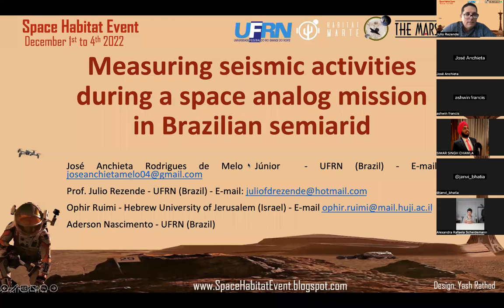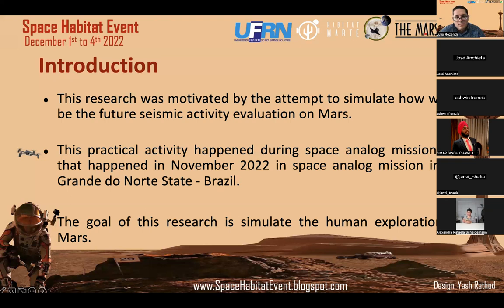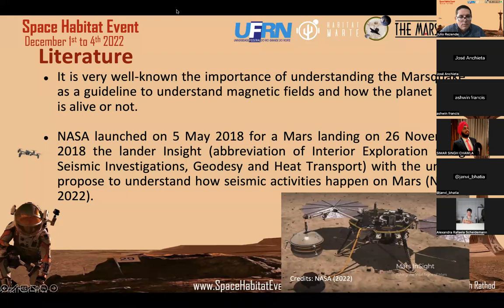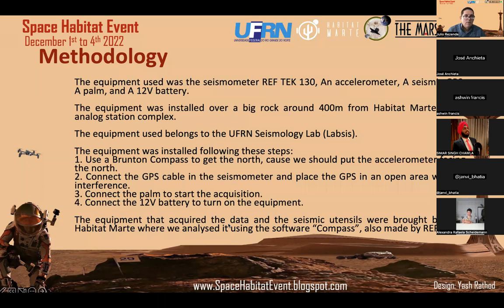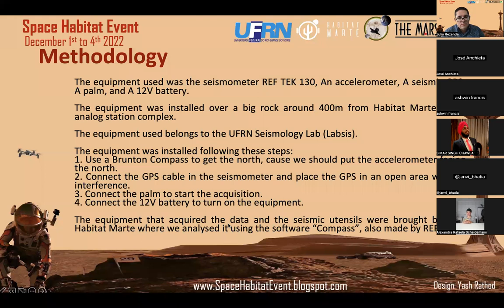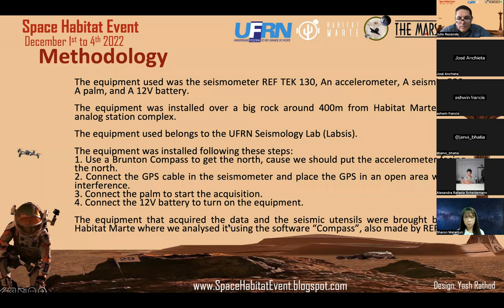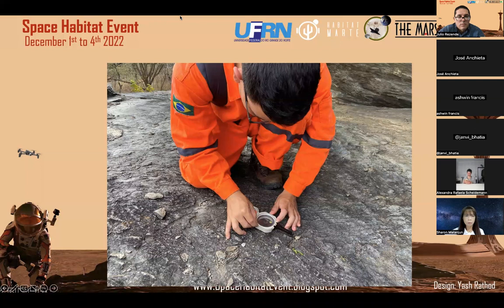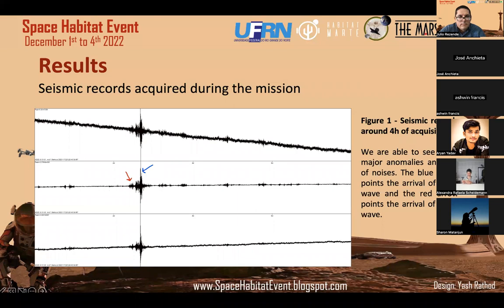MEASURING SEISMIC ACTIVITIES DURING A SPACE ANALOG MISSION IN BRAZILIAN SEMIARID-SPACE HABITAT EVENT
MEASURING SEISMIC ACTIVITIES DURING A SPACE ANALOG MISSION IN BRAZILIAN SEMIARID
Aderson Nascimento - UFRN (Brazil)

This research was motivated by the to simulate how would be the future seismic activity evaluation on Mars.
This practical activity happened during space analog mission 132 that happened in November 2022 in space analog mission in Rio Grande do Norte State - Brazil.
The goal of this research is simulate the human exploration on Mars.
It is very well-known the importance of understanding the Marsquake as a guideline to understand magnetic fields and how the planet Mars is alive or not.
NASA launched on 5 May 2018 for a Mars landing on 26 November 2018 the lander Insight (abreviation to Interior Exploration using Seismic Investigations, Geodesy and Heat Transport) with the unique propose to understand how seismic activities happen on Mars (NASA: 2022).
The equipment used was the seismometer REF TEK 130…, An accelerometer, A seismic GPS, A palm, and A 12V battery.
The equipment was installed over a big rock around 400m from Habitat Marte space analog station complex.
The equipment used belongs to the UFRN Seismology Lab (Labsis).
The equipment was installed following these steps:
1. Use a Brunton Compass to get the north, cause we should put the accelerometer facing the north; 2. Connect the GPS cable in the seismometer and place the GPS in an open area without interference; 3. Connect the palm to start the acquisition; and
4. Connect the 12V battery to turn on the equipment.
The equipment acquire the data and the seismic utensils were bring back to Habitat Marte where were analysed using the software Compass, also made by REF TEK.
In all the data acquired we can see lots of anomalies, but we also have a lot of noises that can cause some misinterpretation. While the noises can be originated by rock falling events that happen nearby, the major anomalies can be caused by some seismic events that can occur due to the activity of the samambaia fault. This is just a primary analysis of the data acquired, to confirm this interpretations, we will need some more surveys in the future to generate more seismic data. This is a promising area of study, that can provide important scientific articles in the next years.